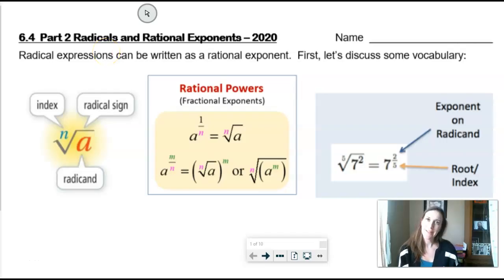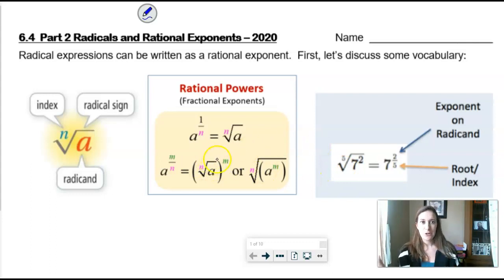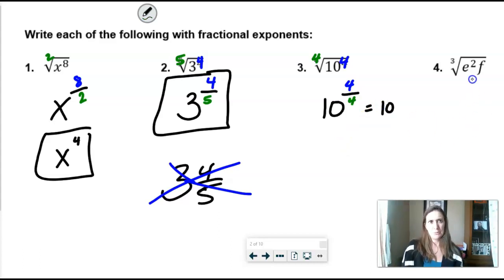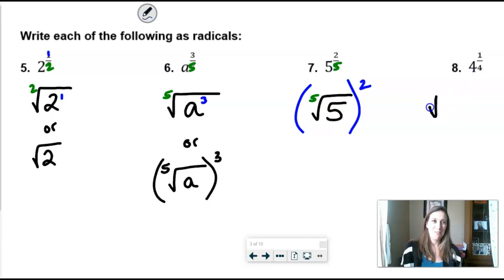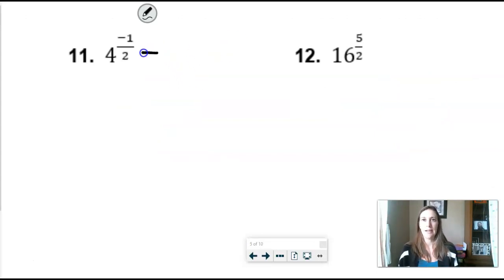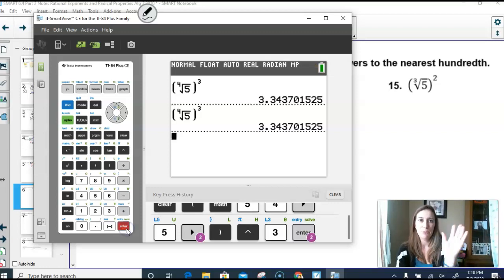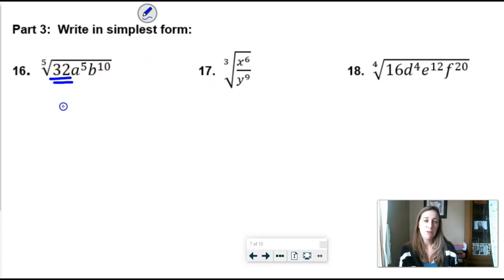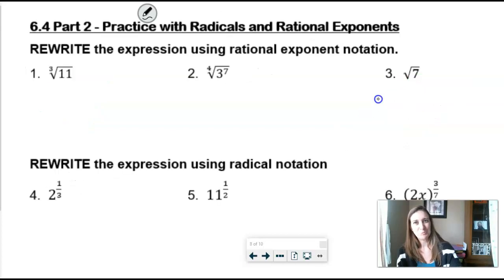6.4 Part 2 Radicals and Rational Exponents Alg 2 2020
This video discusses the properties of radicals and how they apply to rational exponents.  There is a small section on simplifying radicals with no remainders.